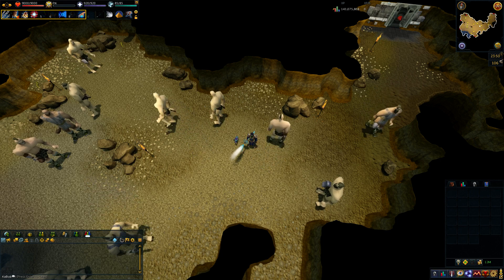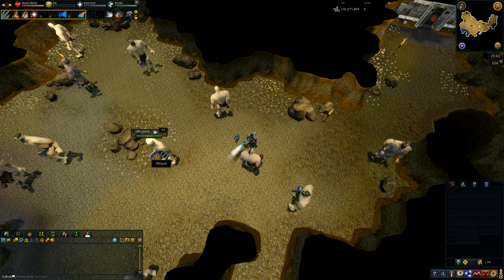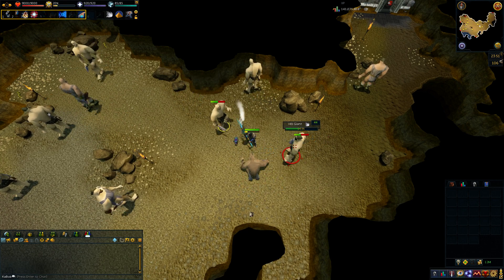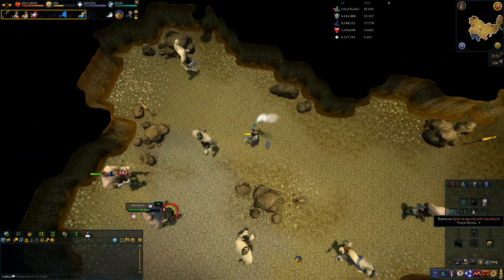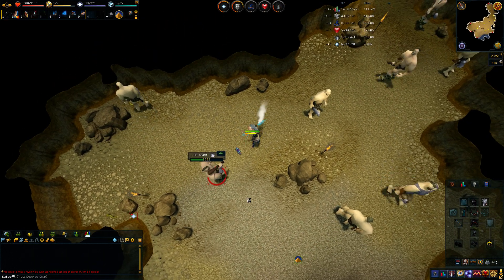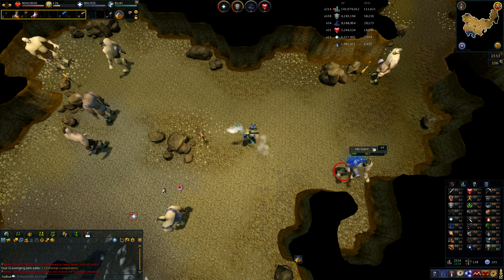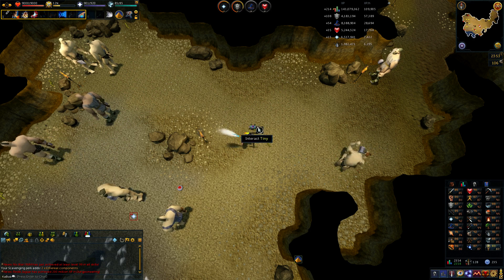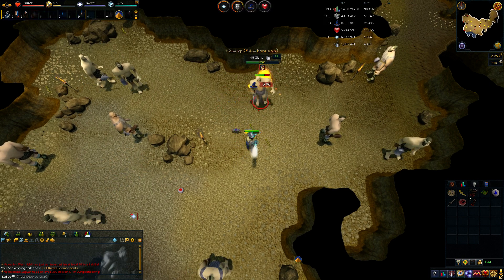RS3 Champion's Challenge: Killing Hill Giants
Follow the adventures of KaBob as he slaughters the various creatures of RuneScape in the search for bits of paper.